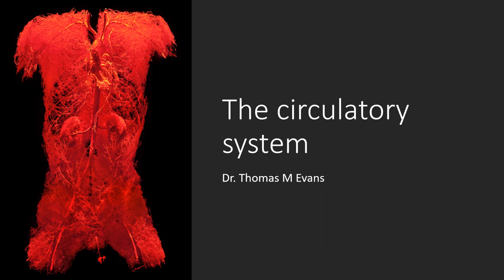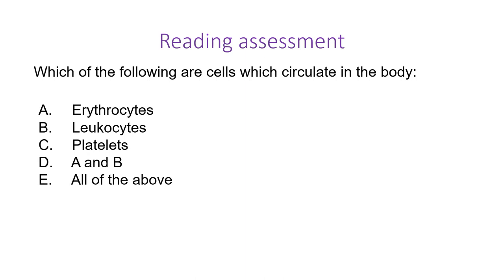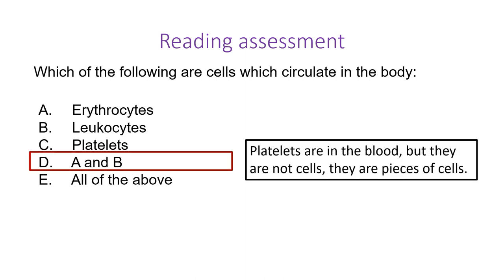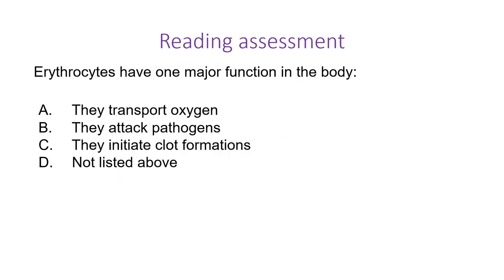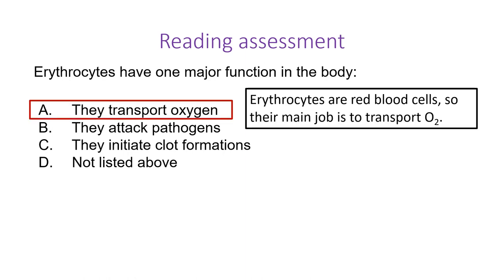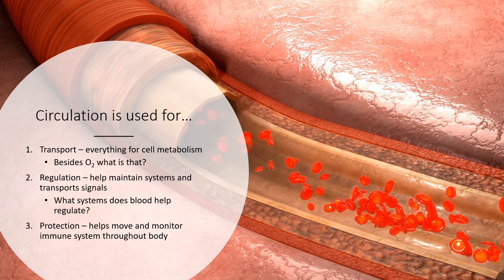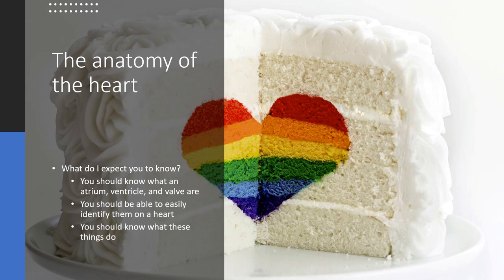21 Circulation in animals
Overview of Chapter 49 from Raven et al. 10th edition for BIOL 106.